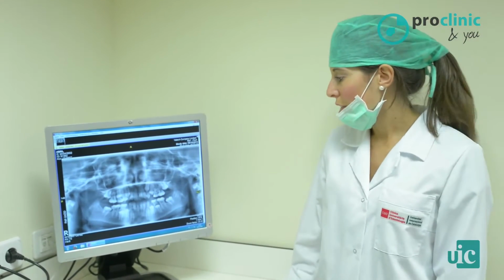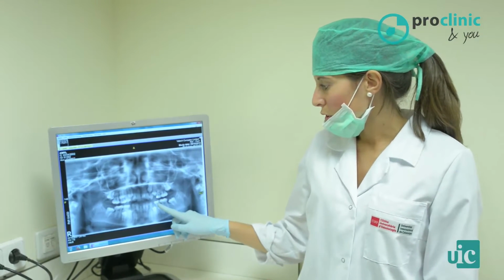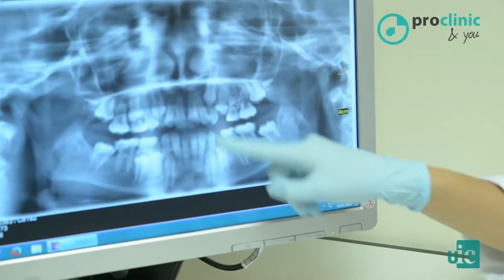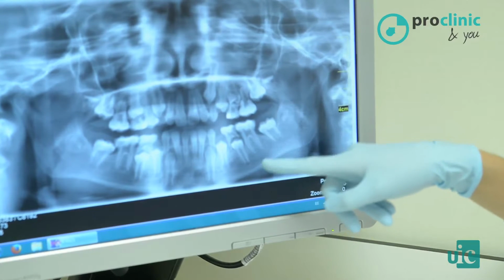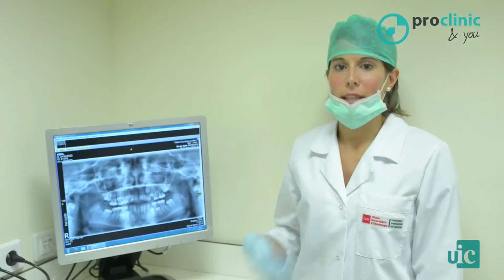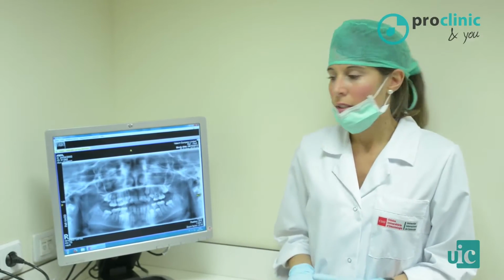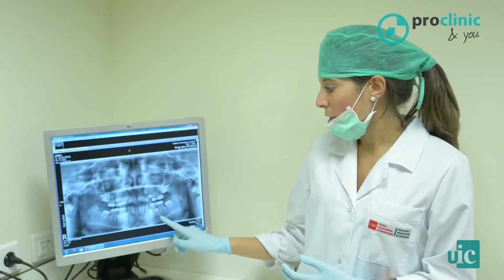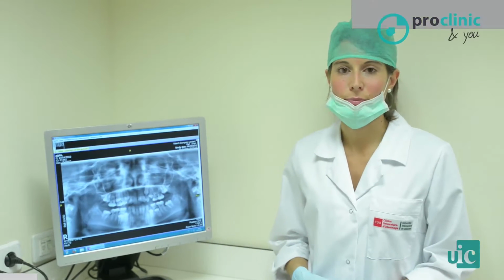18 - Pediatric Dentistry Instruments